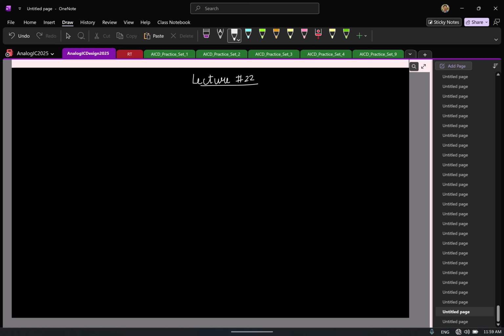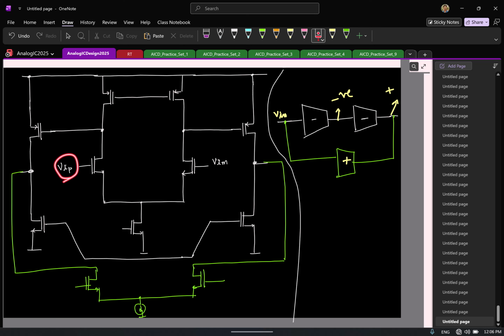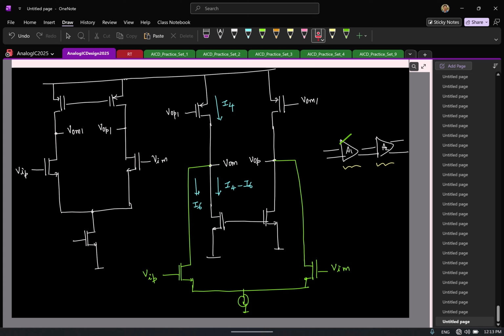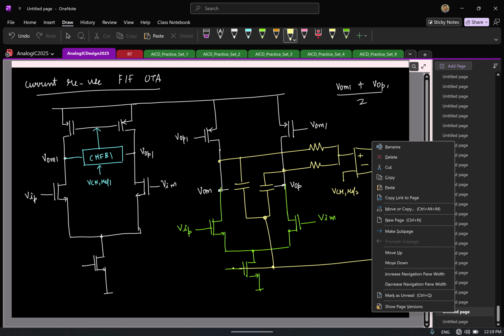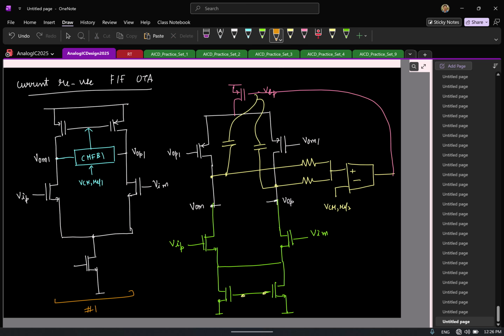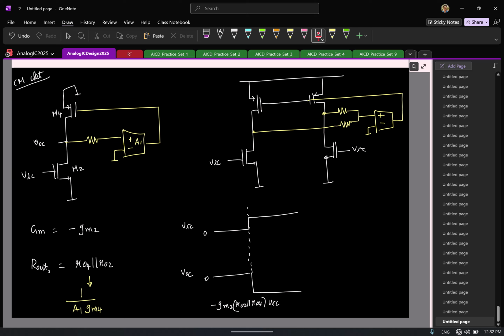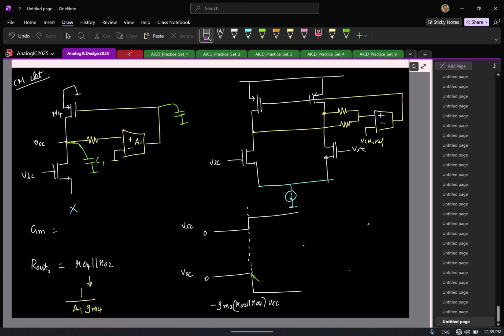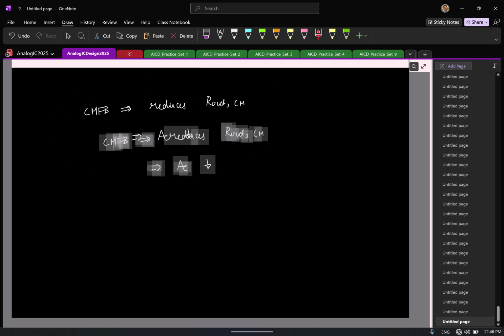Lec 22(1):Two-stage feedforward OTA with current re-use; Common-mode rejection due to CMFB